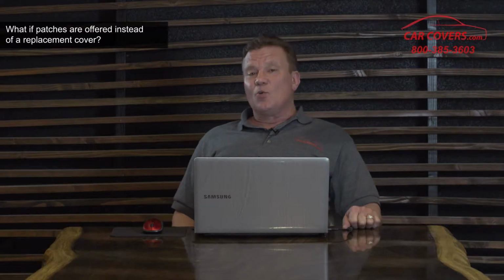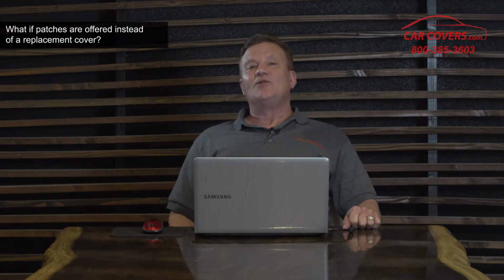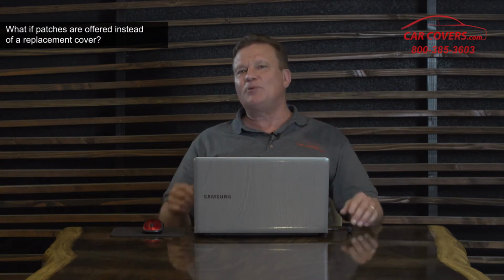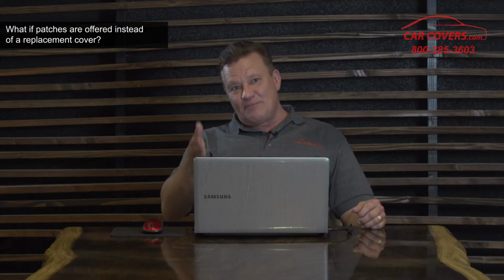CarCovers.com –What if patches are offered instead of a replacement cover? - FAQ's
- CarCovers.com - FAQ's - What if patches are offered instead of a replacement cover? - The warranty department has extensive product knowledge and will make a fair decision based on the information you provide. If the warranty department decides to offer you FREE patch (es). It means that based on their experience the cover is still in working conditions therefore will continue to protect your vehicle. This does NOT mean your warranty ends there!